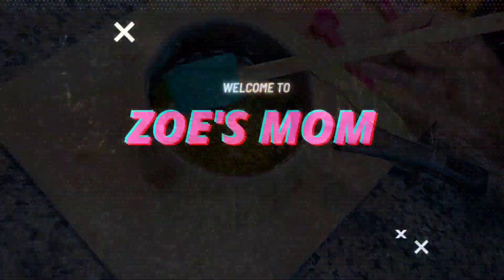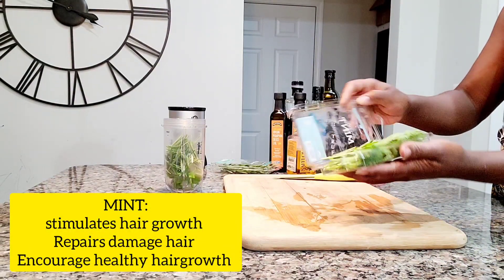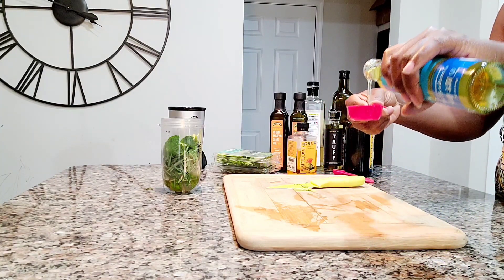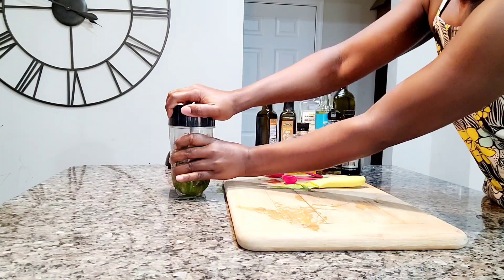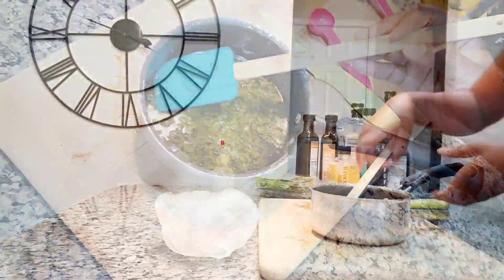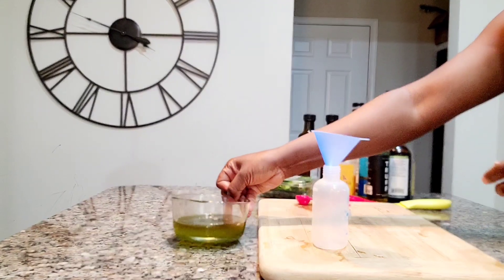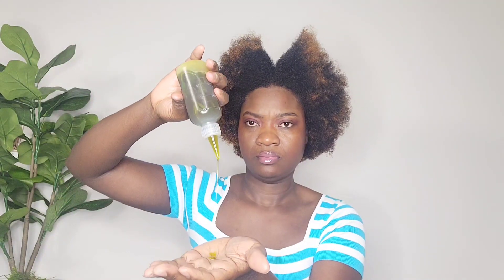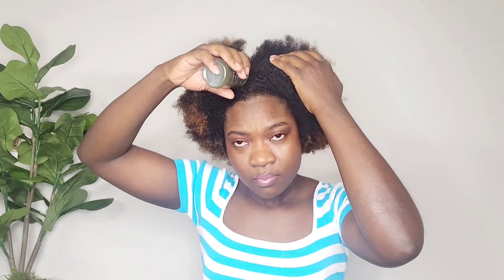WOW! MY HAIR CAN'T STOP GROWING AFTER I USE THESE THREE INGREDIENTS. use 3 times a week.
Musician: @iksonmusic